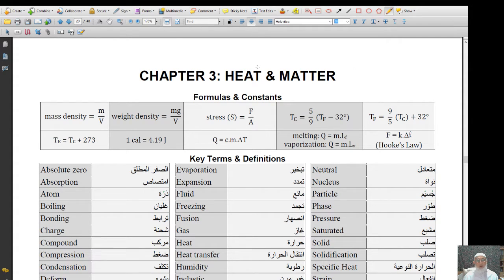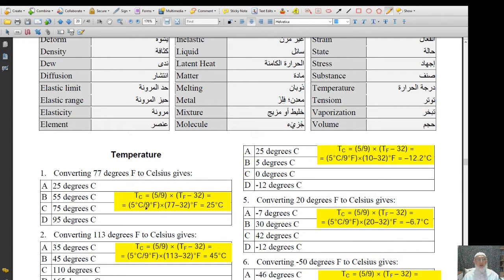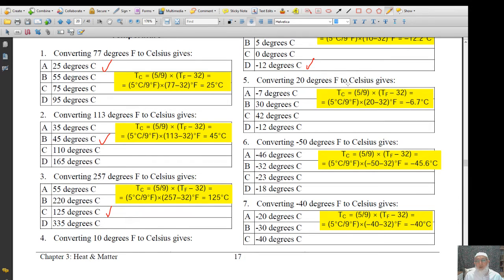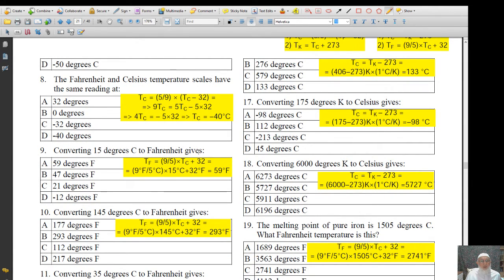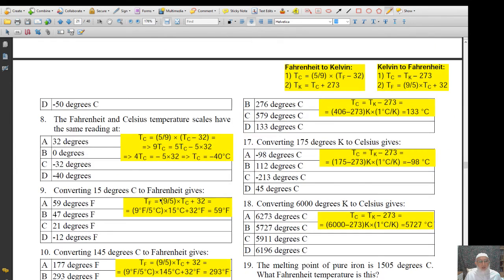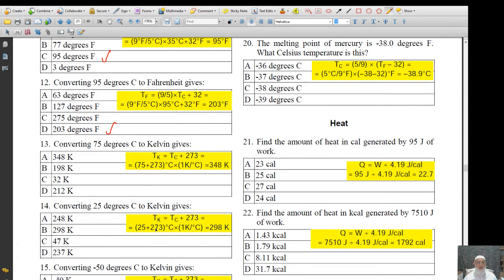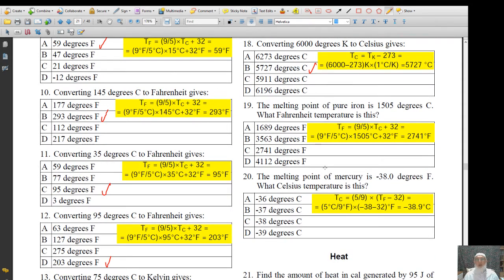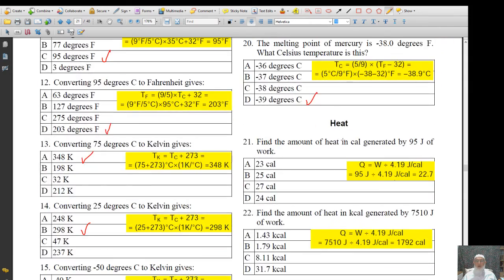3--1-Phys-Rev: Temperature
Physics Review Sessions